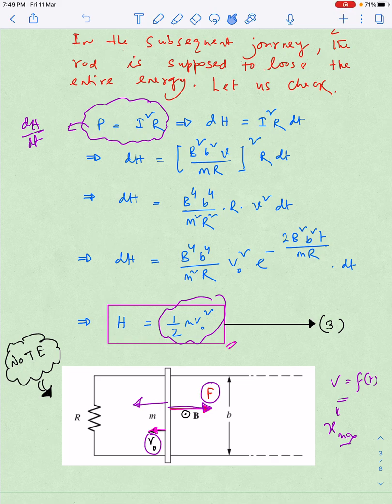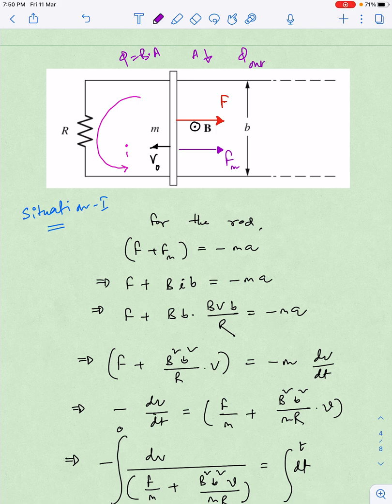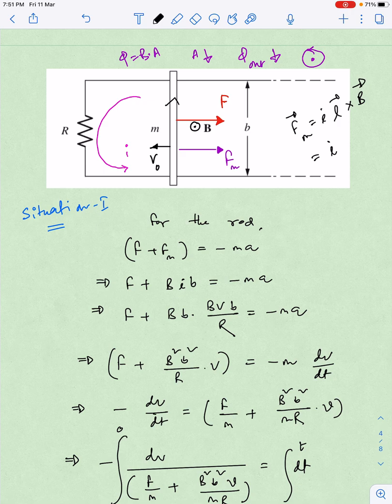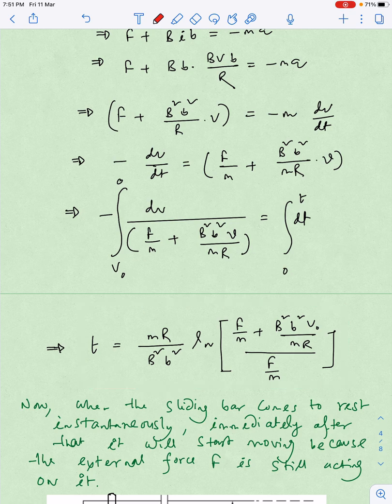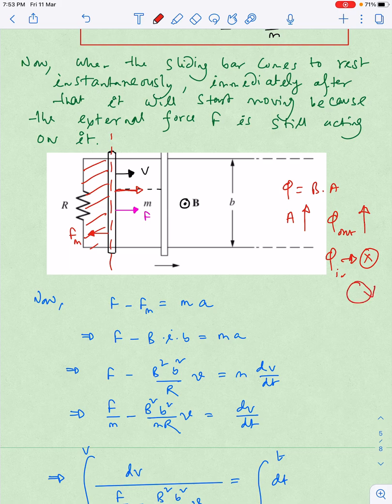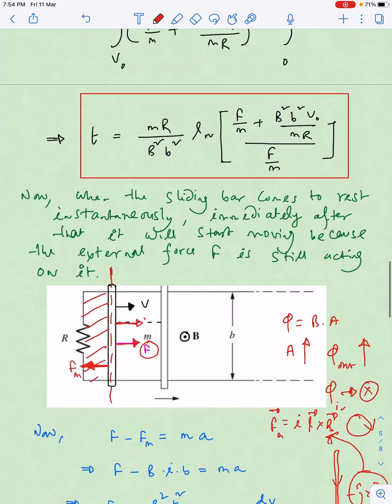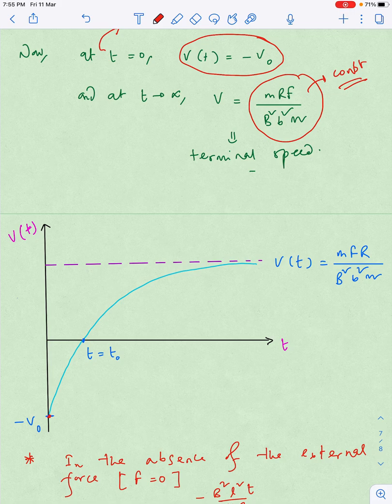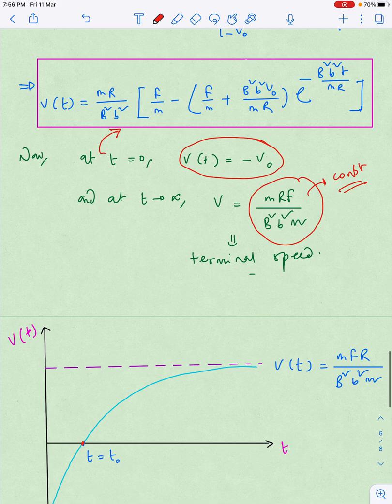JEE@2022 || CLASS XII || PHYSICS || EMI || MOTIONAL EMF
This lecture involves the following concepts
1. Force Analysis
2. Lenz's Law
3. Motional emf
4. V vs t graph
In the JEE Adv lecture series, the primary target is to make quick revision of the topics through not so hard rare questions. The questions are chosen in such a way that they wont hamper your confidence on the subject and at the same time will give you deeper perspective about the topics.

If you are really in love with Physics then I have a hidden magic box for you.

For the freshers, follow the link to have a crisp, conceptual and no nonsense preparation for Electrostatics